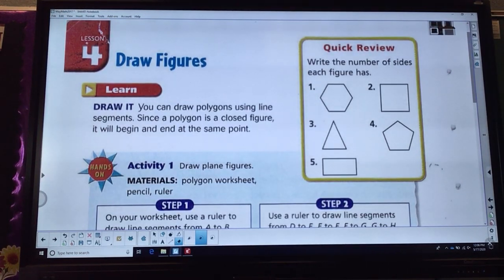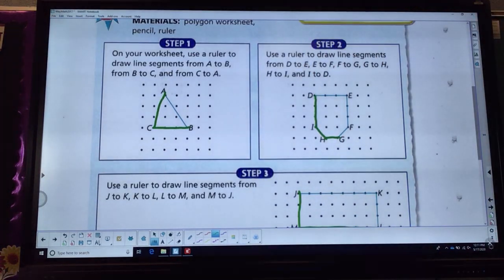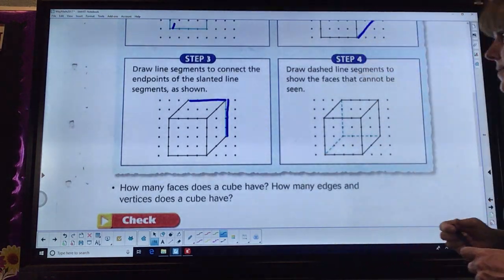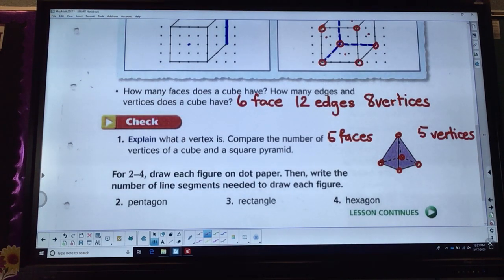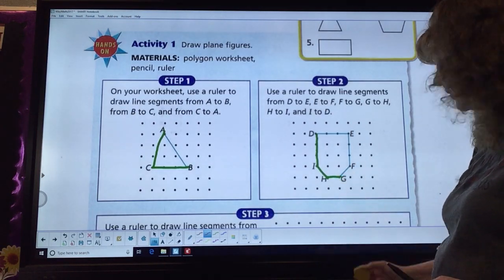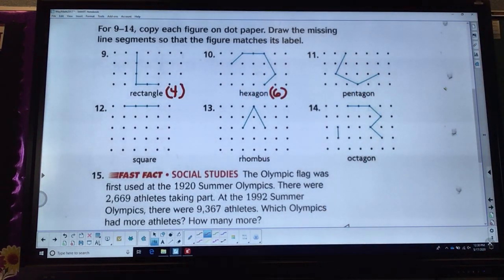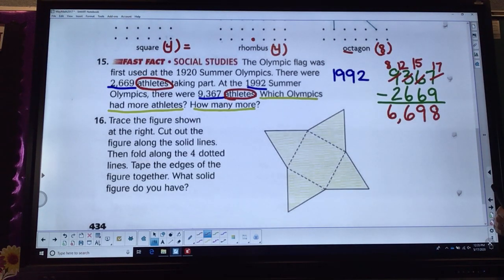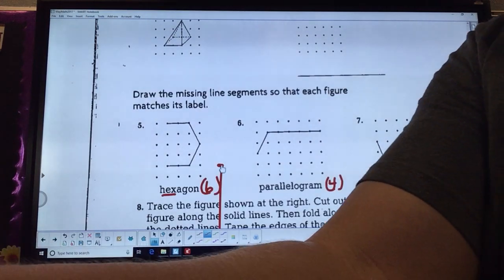Lesson 21.4 Draw Figures